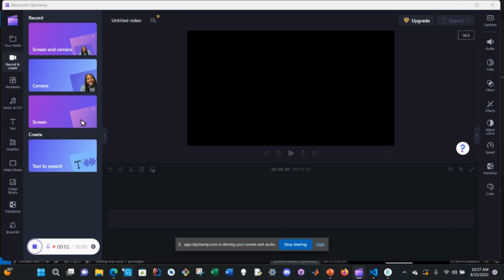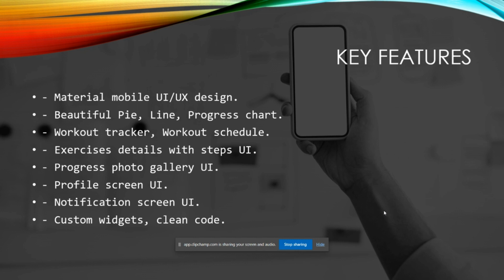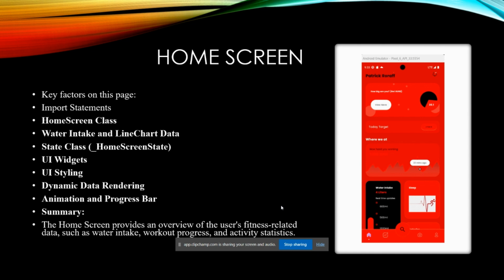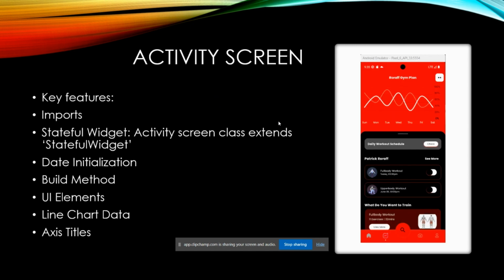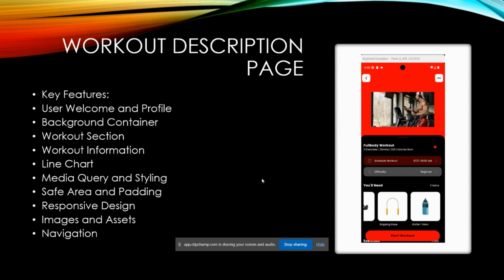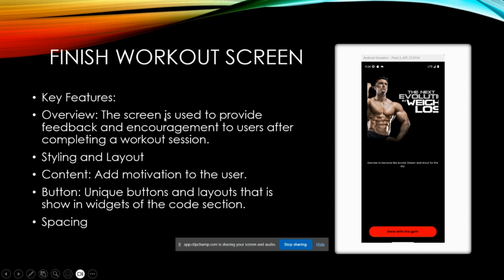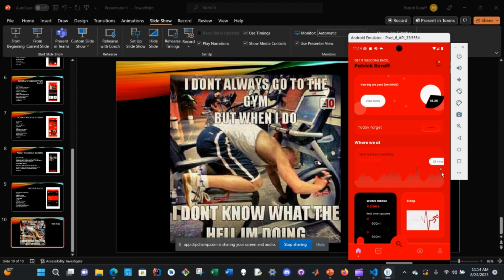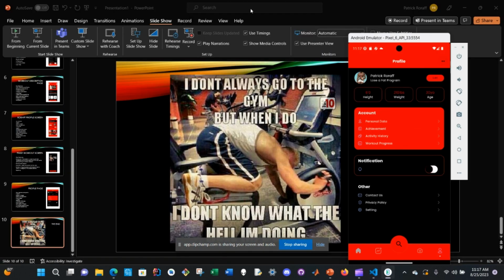Final Project Mobile Application Development